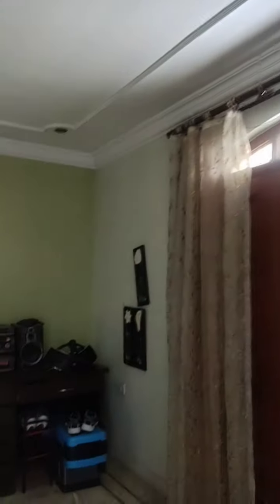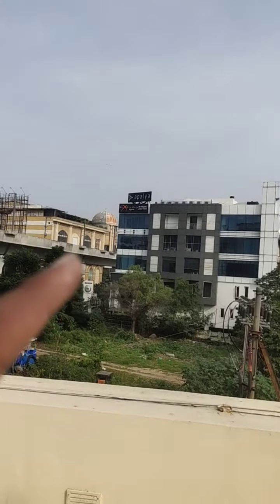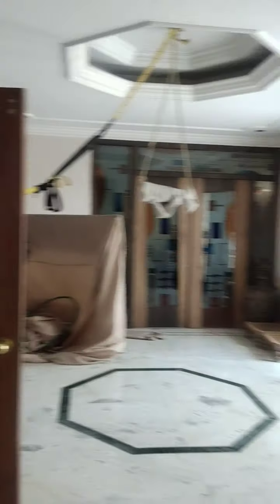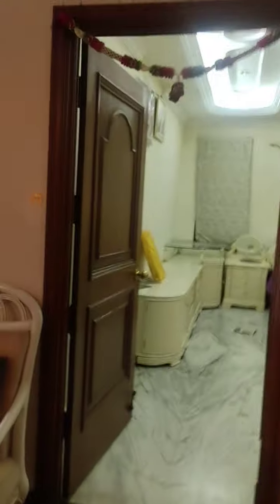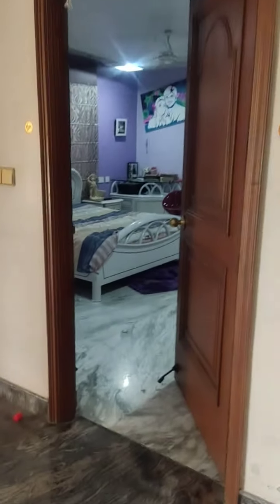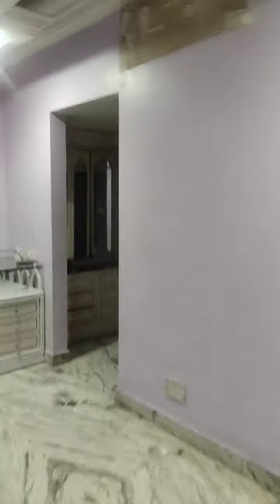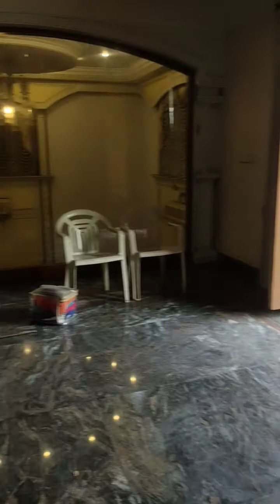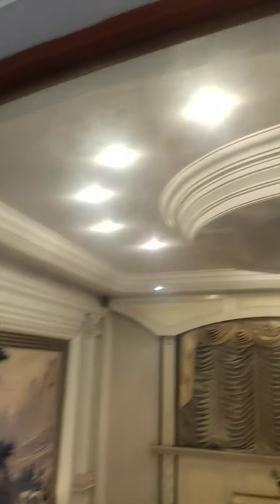House for Rent at Jubilee Hills, Road No. 36.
At Jubilee Hills2 Road2 #36.

700 Sq. Yards.
East Facing.

Best Regards,
Ugan Thakur